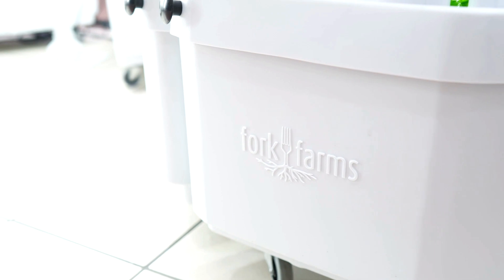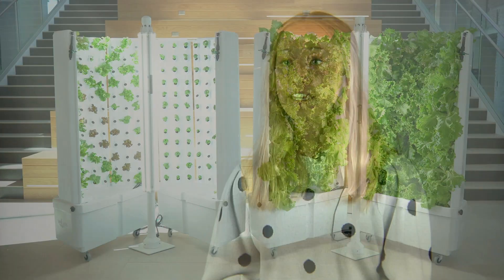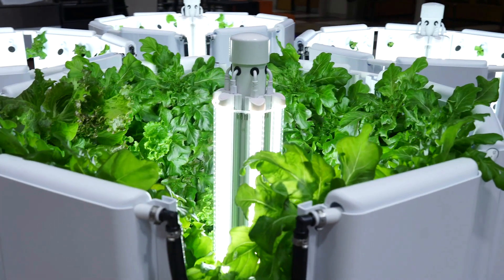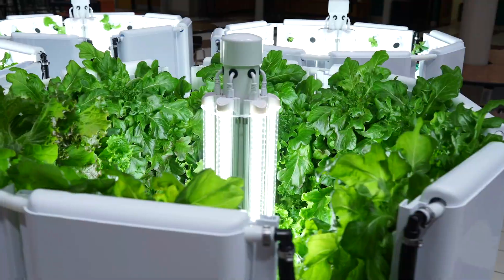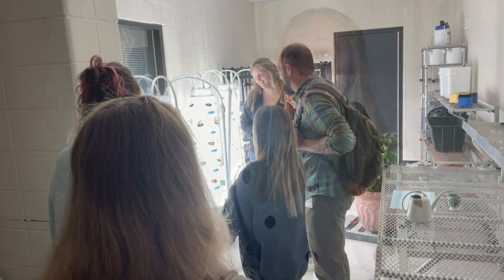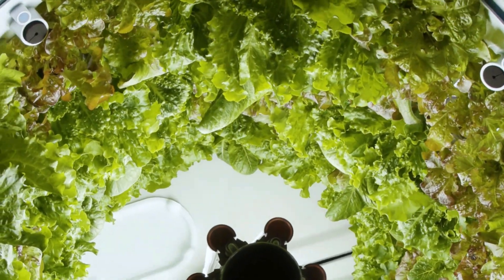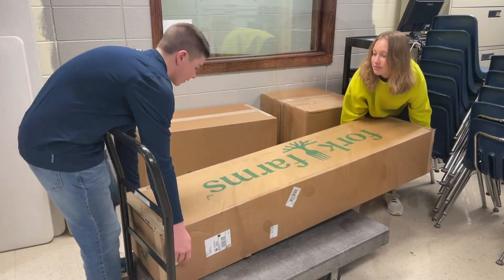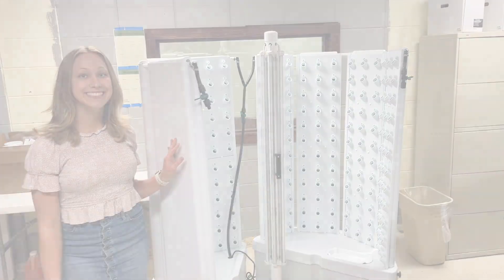Student Inquiry Project on Community Engagement Leads to Fork Farms Relationship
In this video, a Slinger HS Senior student hoping to become a community dietician explains aspects of her Sociology inquiry project, which centered on the following question: how do community organizations engage with people and connect them to resources that promote overall health and well-being through nutrition?

As part of her research, she engaged with professionals in the field including school district food service personnel, a county nutrition leader, master gardeners at a community garden,  high school teachers, Slinger-Allenton Rotary members, and community engagement leaders from Fork Farms, a Wisconsin based company.

With the help of Fork Farms, she learned about indoor hydroponic farming capable of providing fresh food to meet community needs. She also learned how to create funding pitches that engage community stakeholders.  This video short focuses on her key reflections from one angle of her learning: her interactions with Fork Farms. These interactions helped her secure funding for a pilot hydroponic kit for her school.